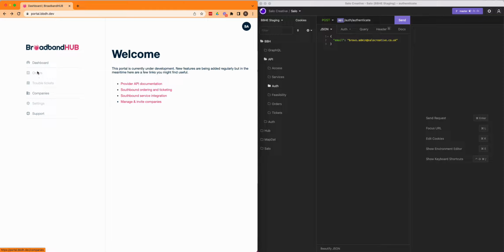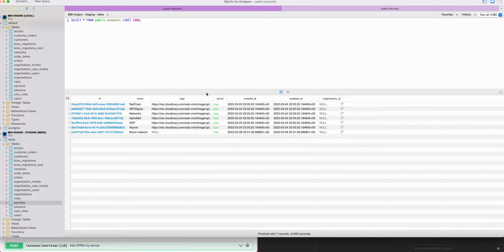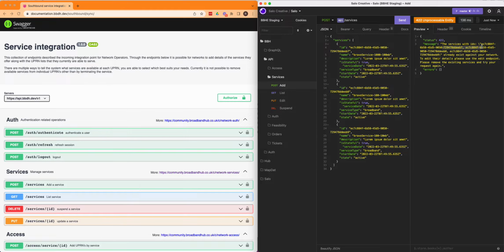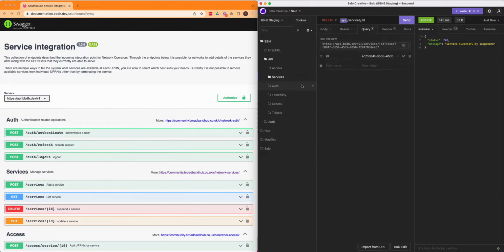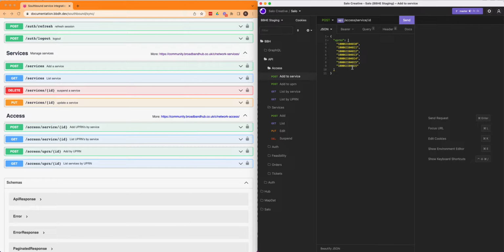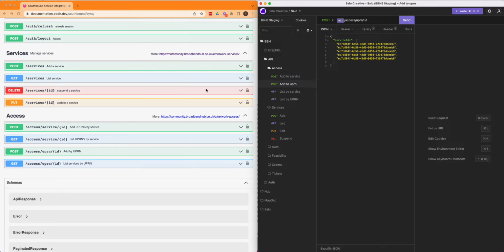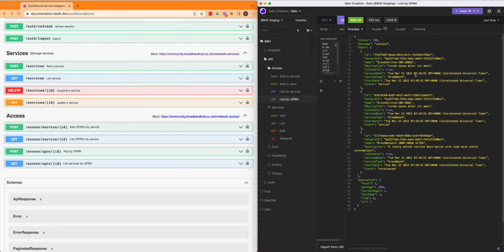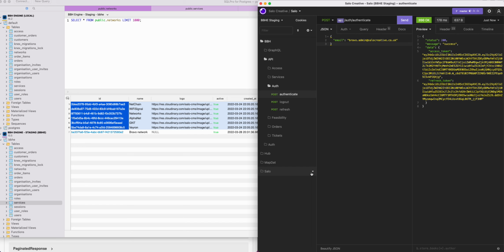Southbound service and access integrations